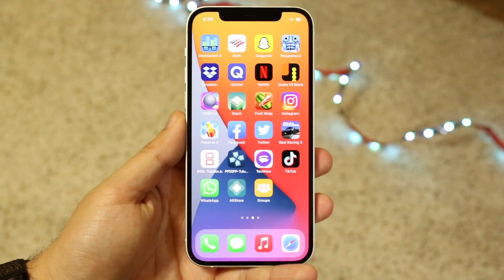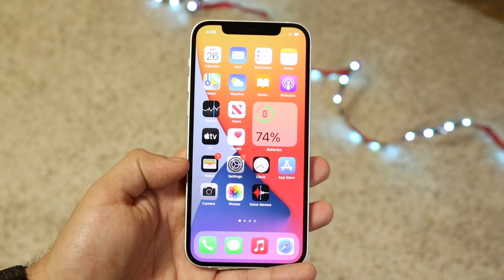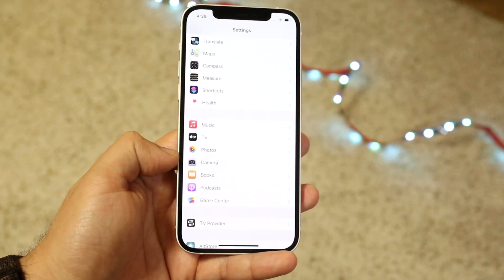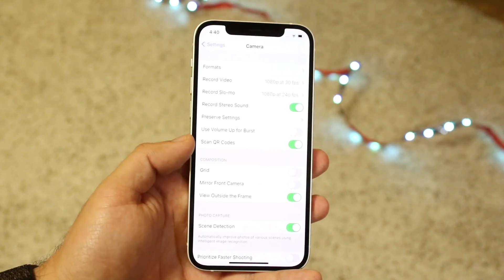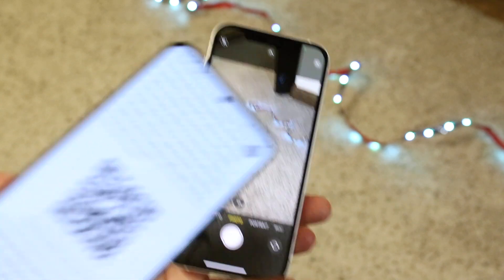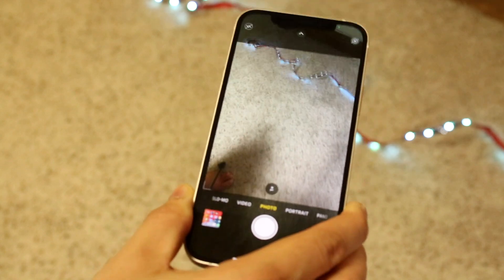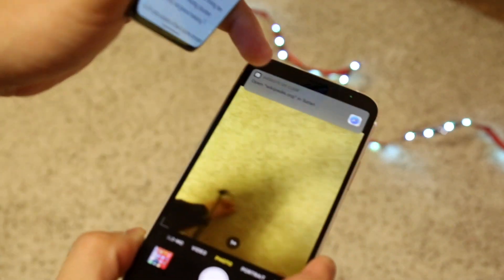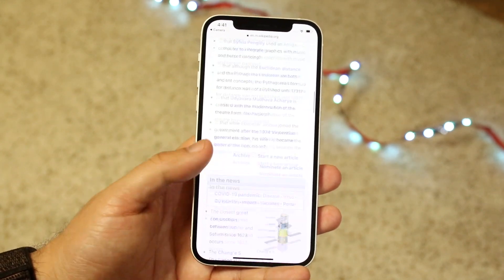How To Scan QR Code On iPhone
Here is exactly How To Scan QR Code On iPhone